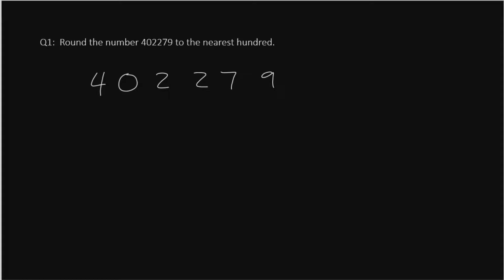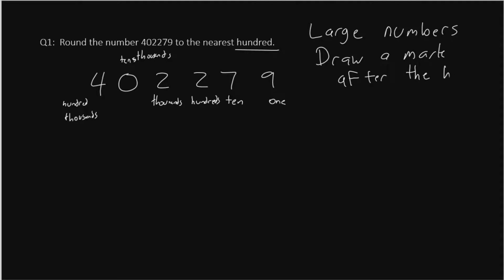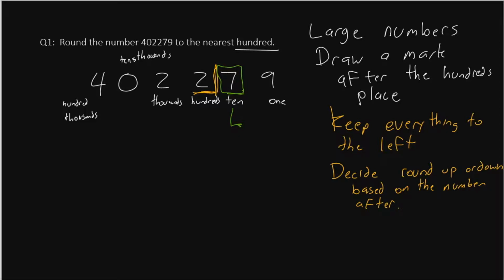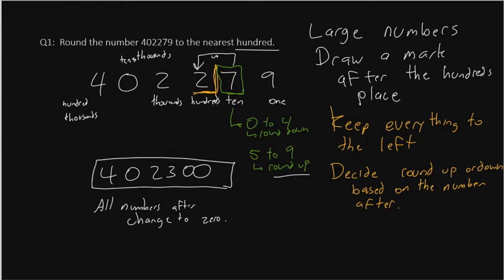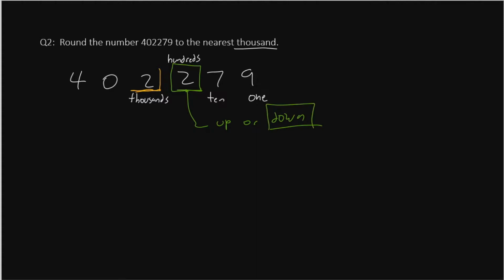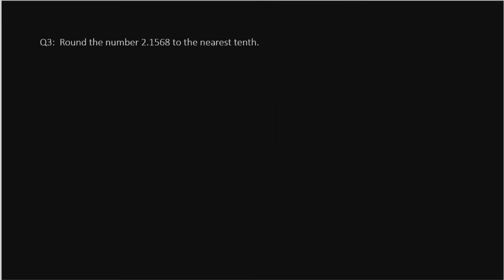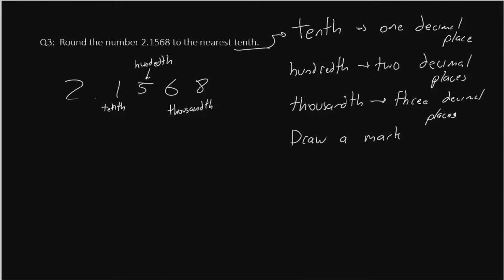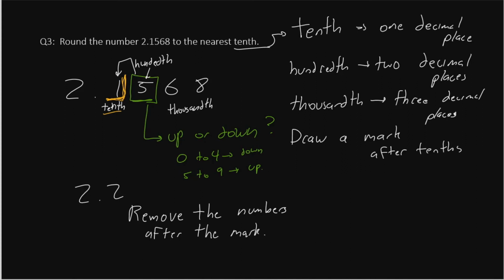MAT 143 - Prerequisites - Rounding Rules